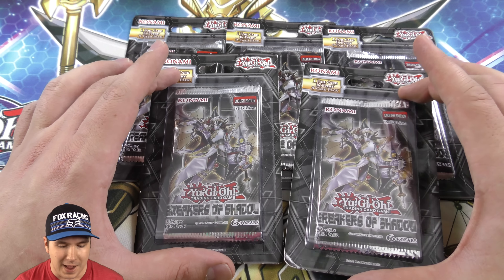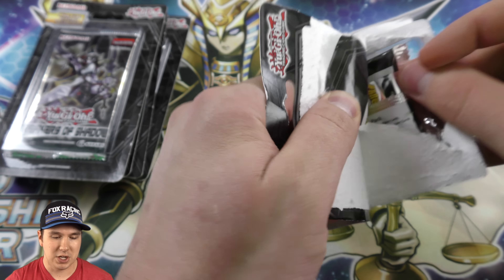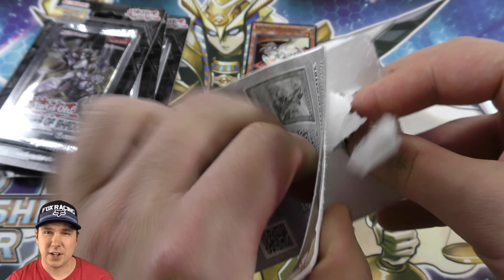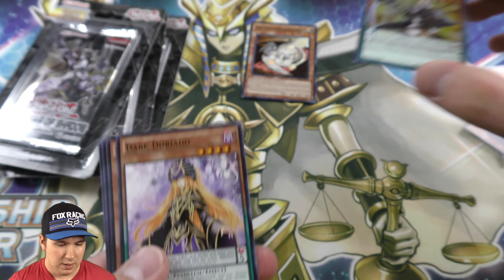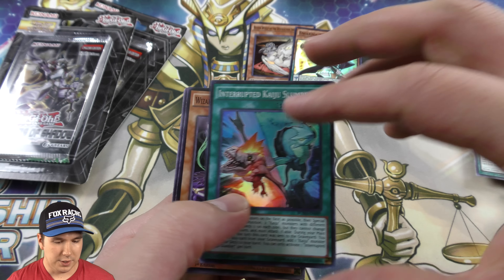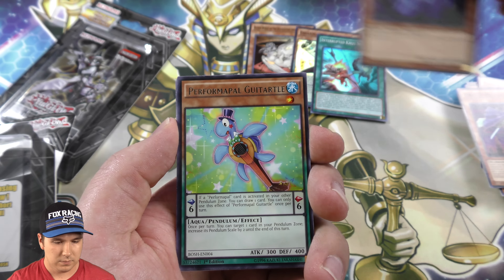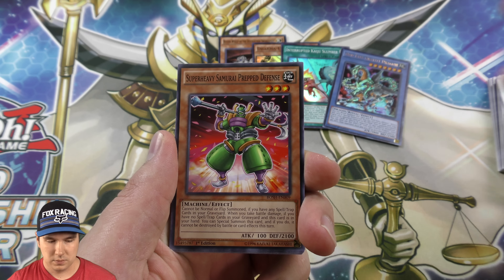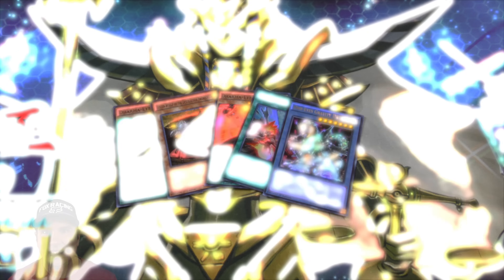Yugioh Breakers of Shadow X5 Blister Pack Booster Pack Opening/Unpackaging! (4K 60FPS)